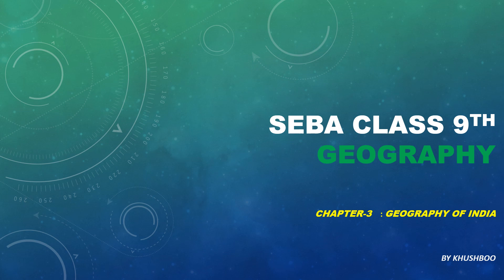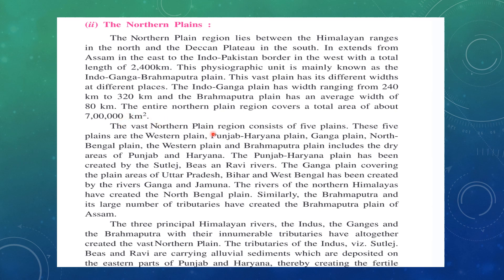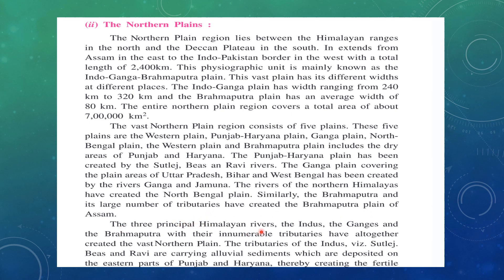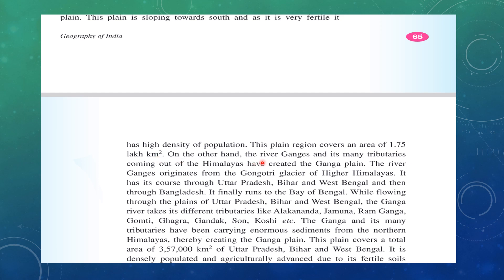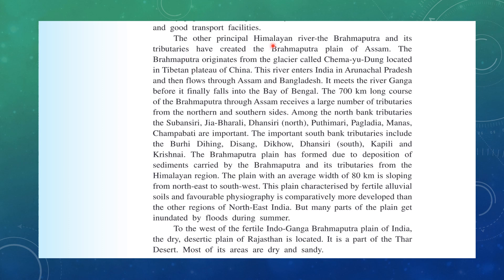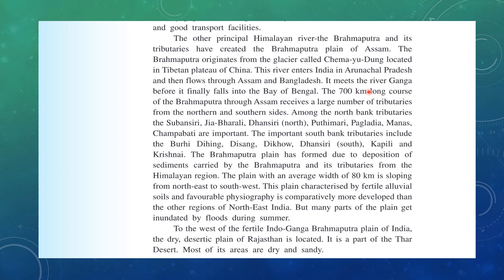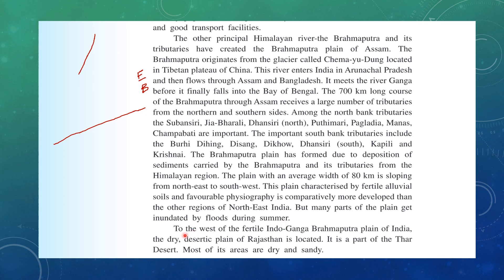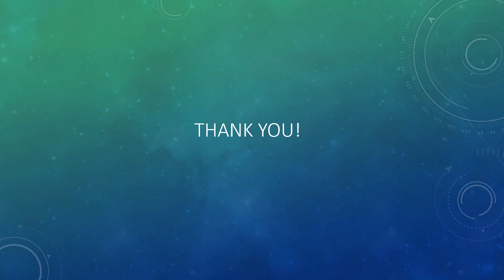SEBA Class 9th Geography| Ch 3 |Northern plains Explanation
SEBA Class 9th Geography| Ch 3 |Northern plains Explanation| Topicwise

 Hello learners✨📖 This is class 9th SEBA Geography 📝📖 We are doing chapter-3 Geography of India.
Today's topic is the Northern plains...A very enriching topic indeed.

If you have any doubts, ask me in the comment section below👇✨

Happy learning❣️

Happy learning❣️

Happy learning❣️

Happy learning❣️

Happy learning❣️

Happy learning❣️

Happy learning❣️

Happy learning❣️

Happy learning❣️